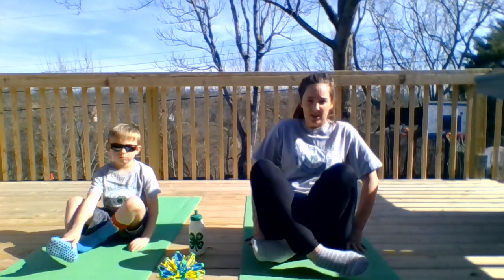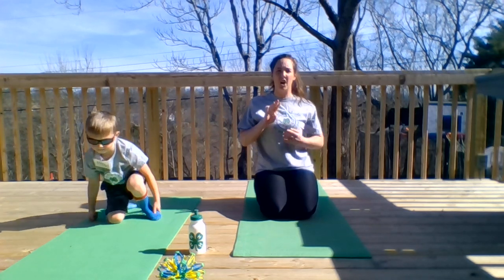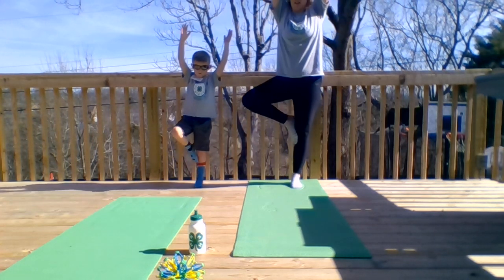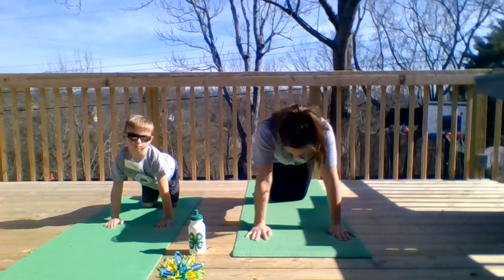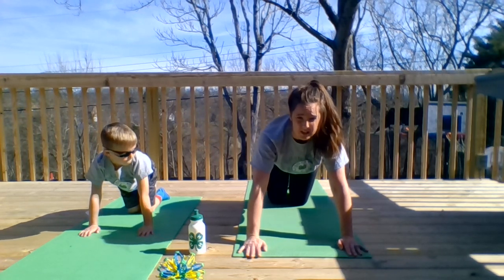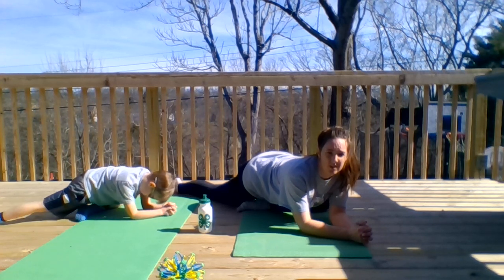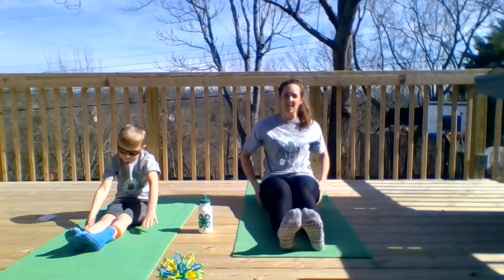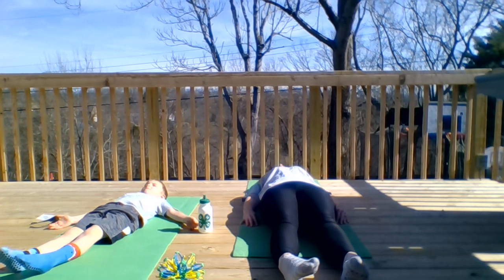4-H Yoga for Kids Part 1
Relax and Unwind with 4-H Yoga for Kids!